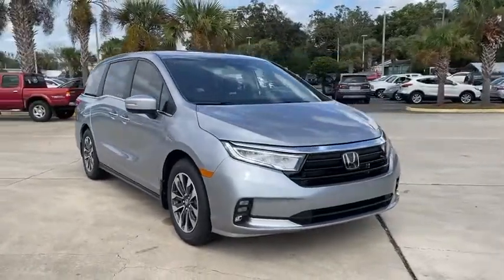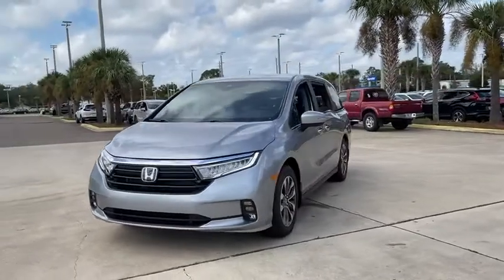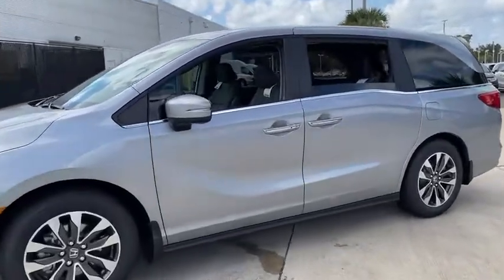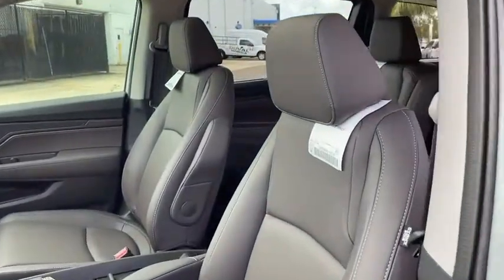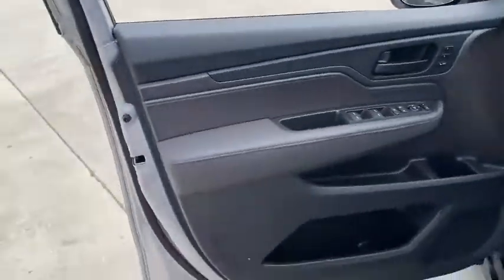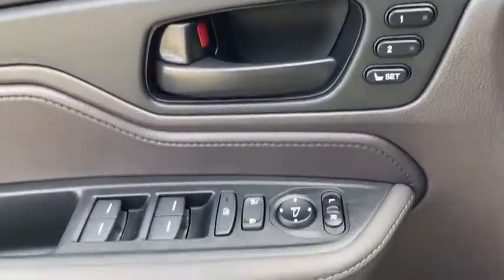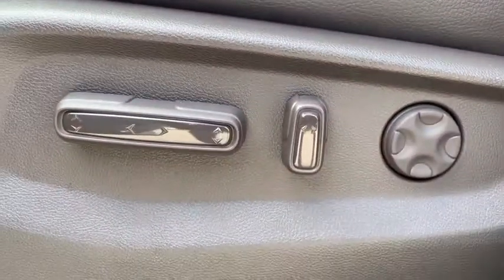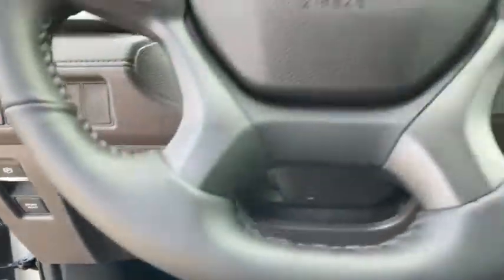2021 Honda Odyssey Jacksonville, Orange Park, St. Augustine, Gainesville, Nocatee FL MB023004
Lunar Silver Metallic New 2021 Honda Odyssey available in Jacksonville, Florida at Duval Honda. Servicing the Orange Park, St. Augustine, Gainesville, Nocatee area.

Duval Honda
1325 Cassat Avenue

2021 Honda Odyssey EX-L $610 off MSRP! 19/28 City/Highway MPGbrbrPrices are plus tax tag title $198 Electronic Filing Fee and dealer pre-delivery service fee in the amount of $899 which charge represents cost and profit to the dealer for items such as cleaning inspecting and adjusting new and used vehicles and preparing documents related to the sale.